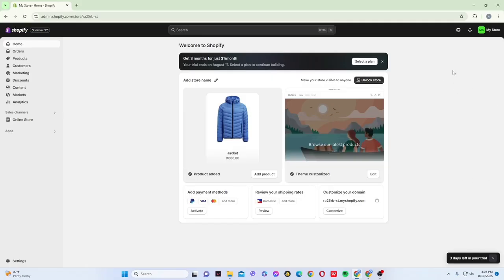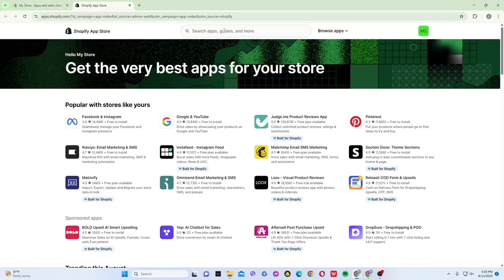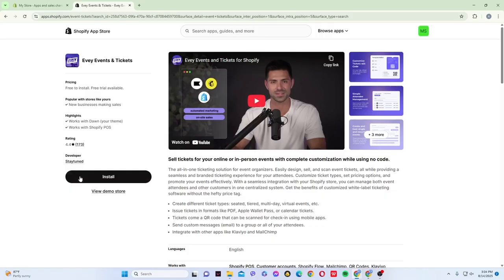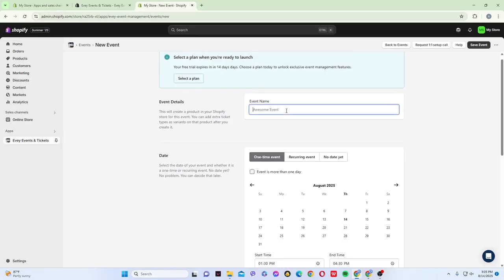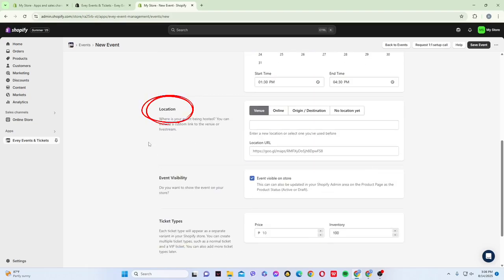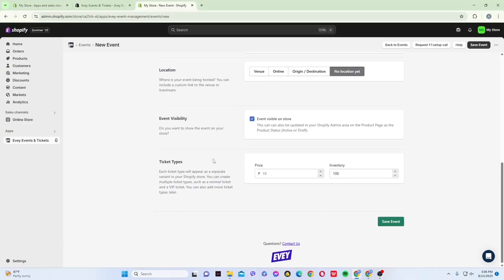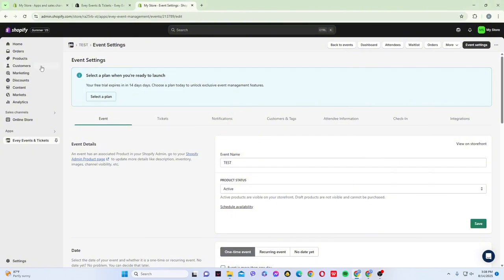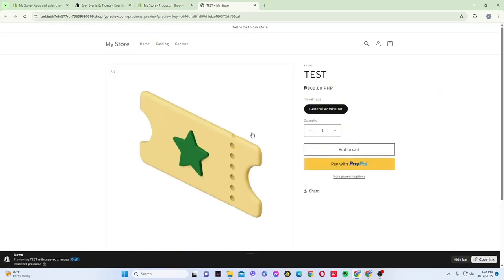How To Sell Event Tickets On Shopify 2025 (Step-by-Step-Guide)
Want to sell tickets directly from your Shopify store? In this step-by-step tutorial, I’ll show you how to sell event tickets on Shopify.

You’ll learn how to set up event products, use ticketing apps, customize ticket details, and deliver digital tickets to customers. By the end of this video, you’ll know exactly how to sell event tickets on Shopify and manage your events with ease.